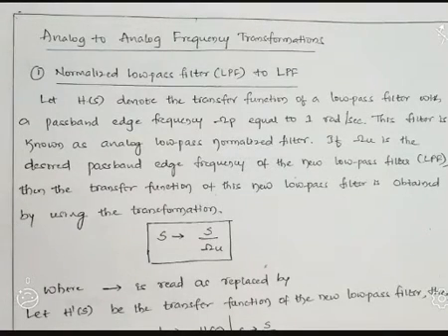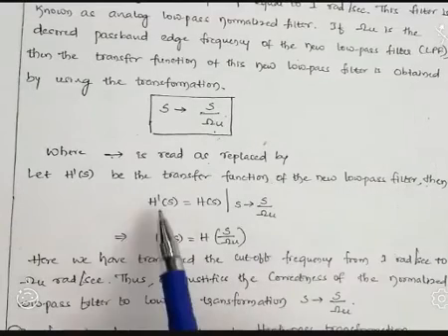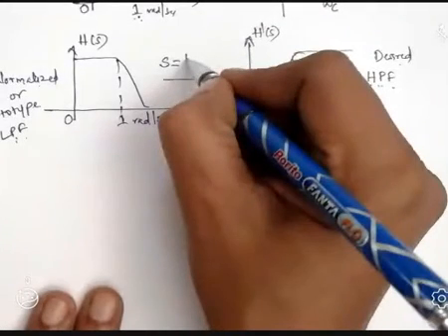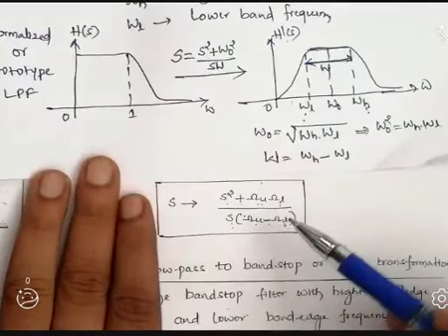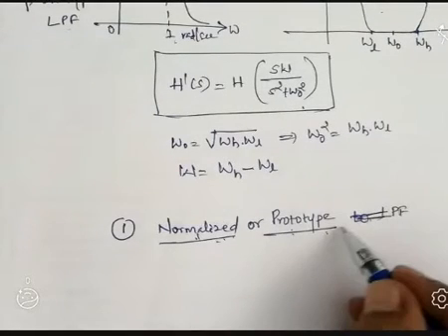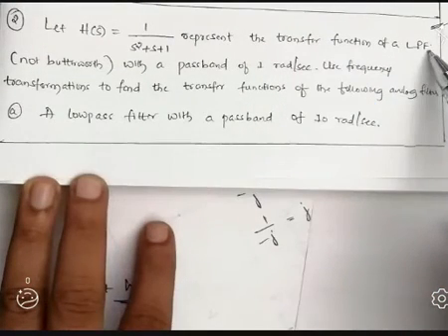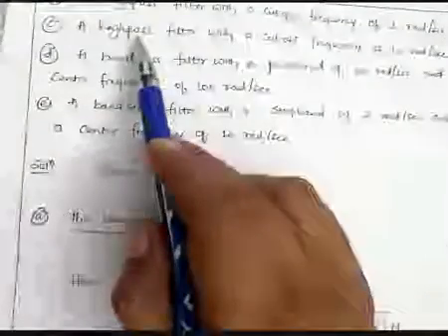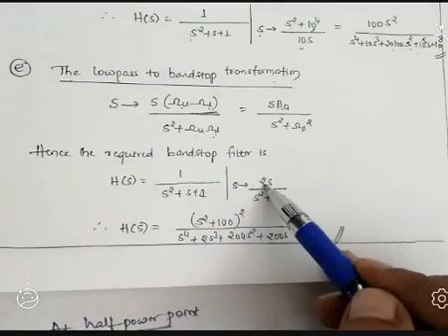Analog Filters Using Lowpass Prototype Transformation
Prototype LPF to LPF
Prototype LPF to HPF
Prototype LPF to BPF
Prototype LPF to BSF